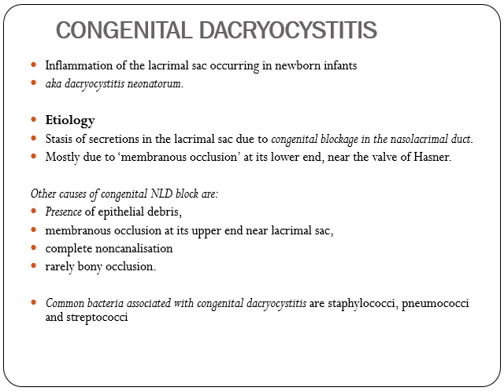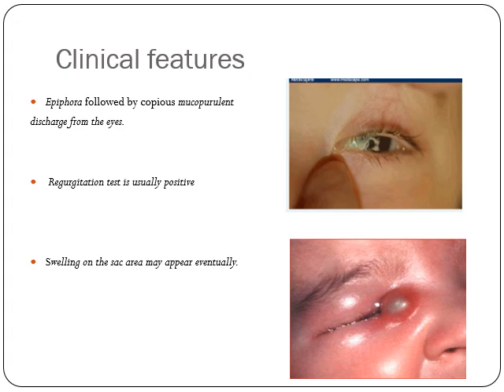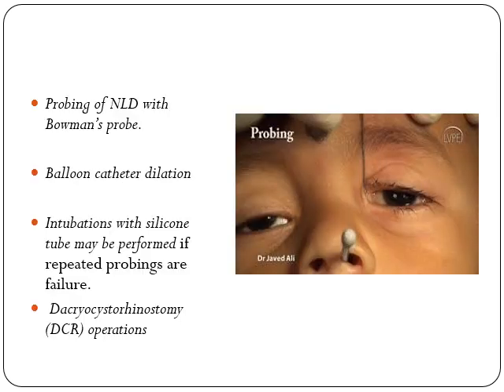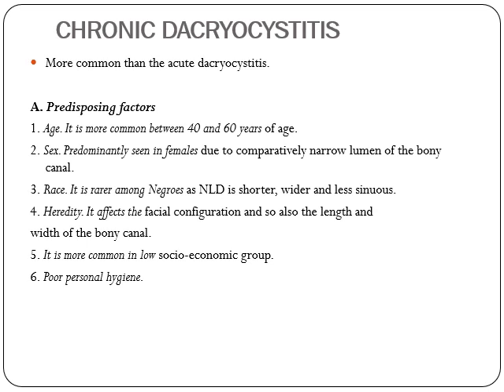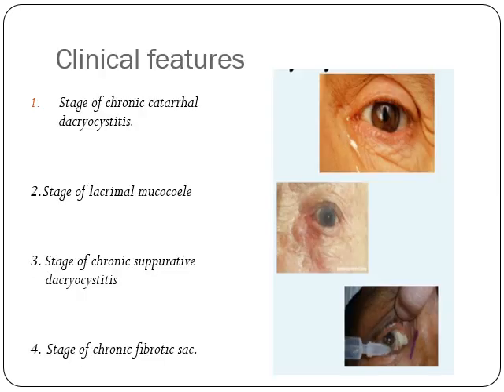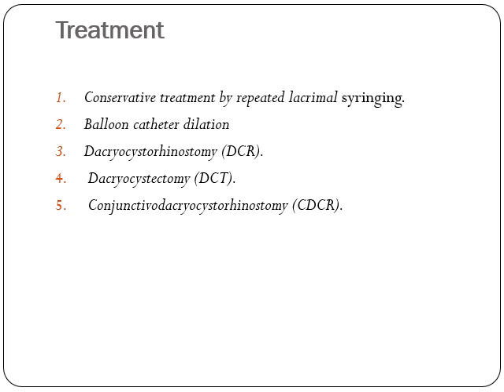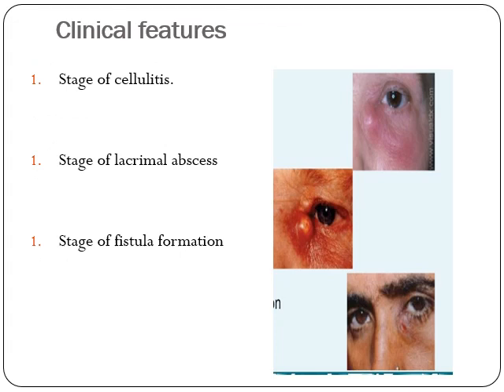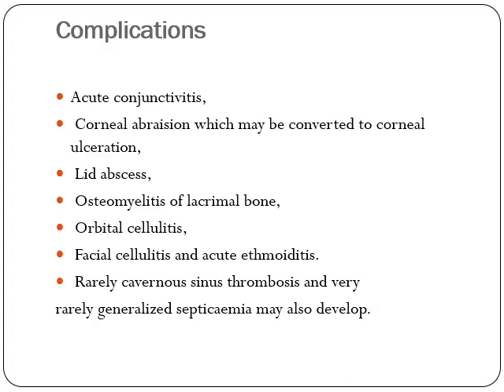Clinic: Dacryocystitis - Dr. Rasika